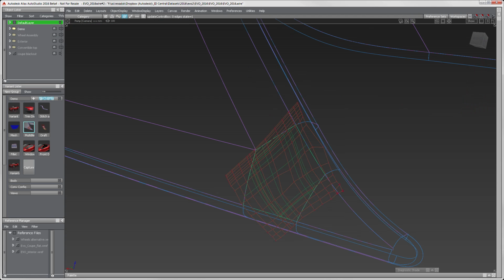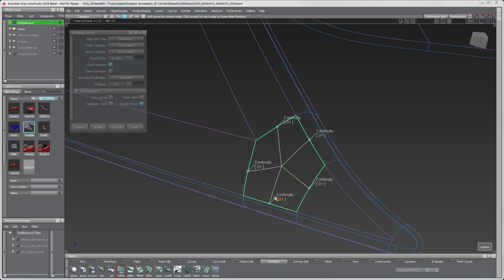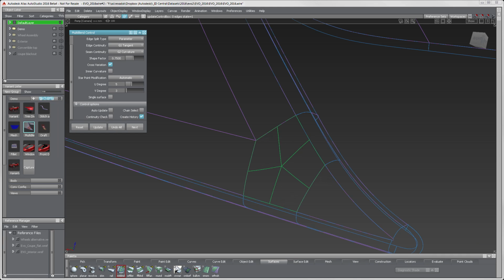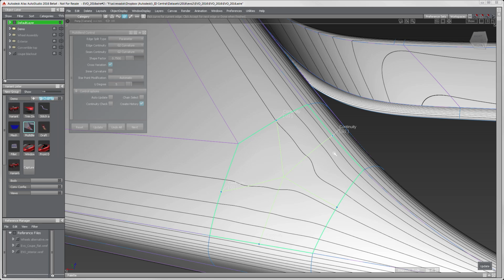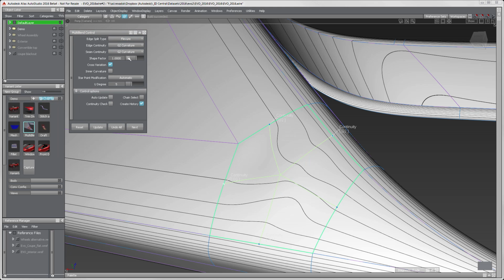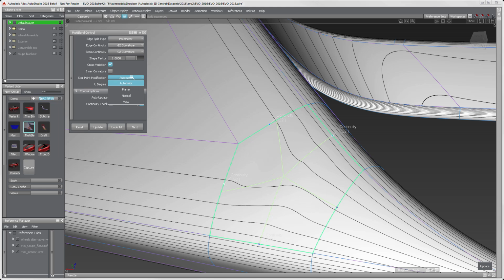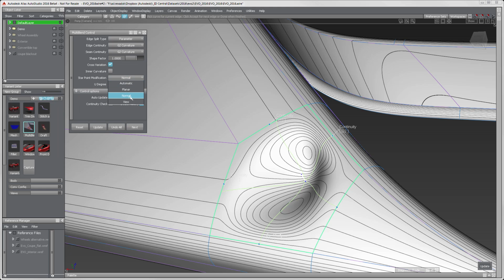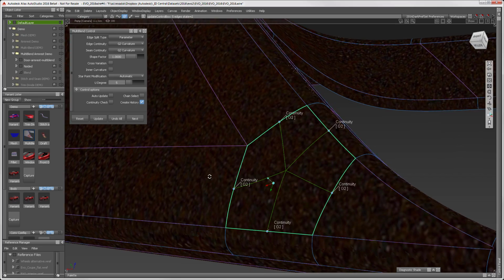2016 Alias MultiBlend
New to Alias 2016, multiblend replaces n-sided and creates clean 3+ sided surfaces quickly and easily.  See this video for a quick overview of its functionality.